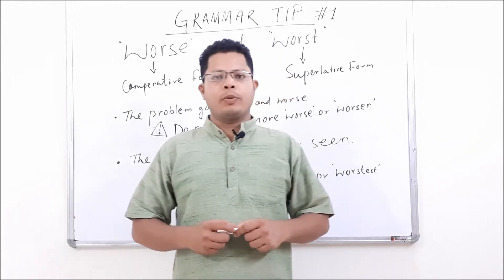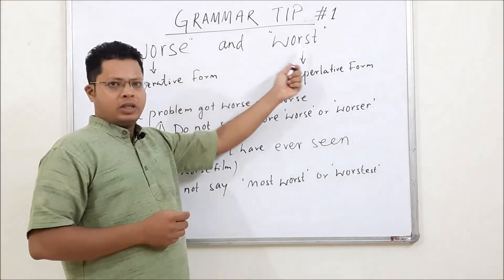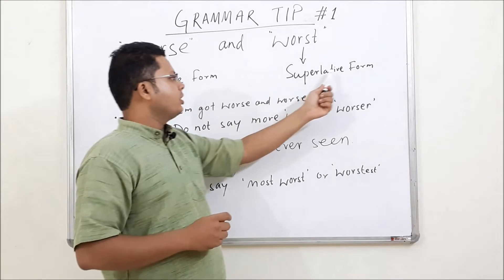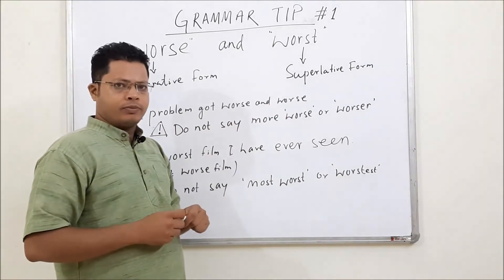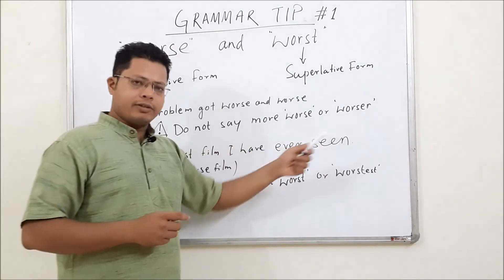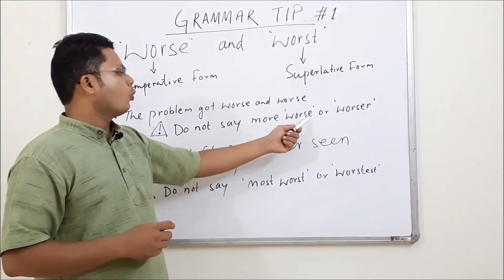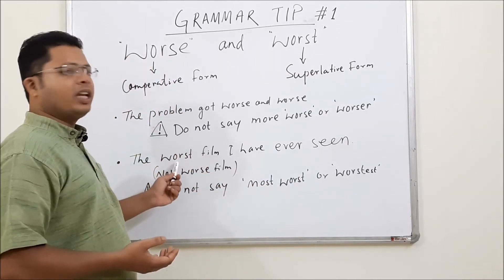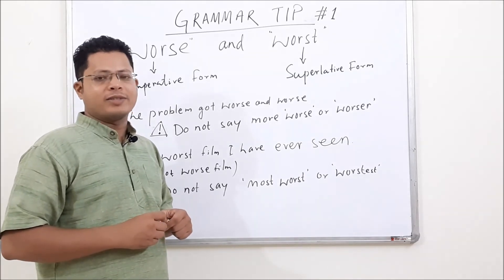Grammar Tip#1 how to use "Worse and Worst" , in English learning goal.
This video will give you a boost in your English Competitive entrance and help you solve the grammatical errors. This video will add extra value in English learning. Candidate who are preparing CAT, MAT, XAT, Banking, SSC, Railway, IELTS,TOEFL,PTE, and son on; this excusive video will guide them the correct use of "worse and worst" perfectly.

Keep following previous and upcoming videos, be a subscriber to have more videos. Happy learning!

Watch my previous uploaded videos for learning connectivity to gain systematic ideas upon English Communication Skill and sharpen your competency level.